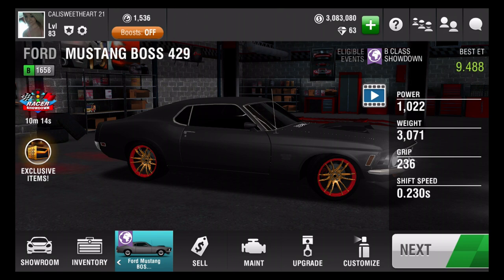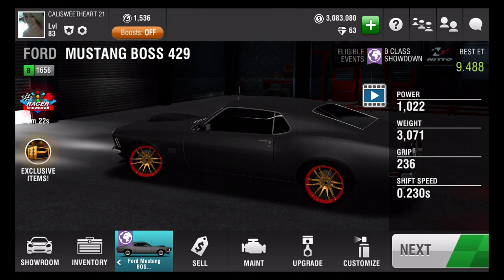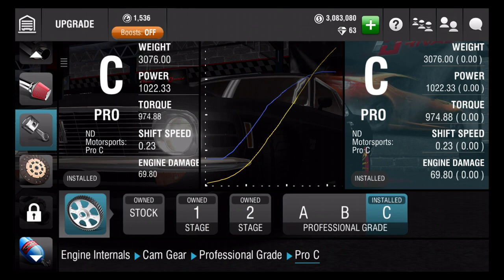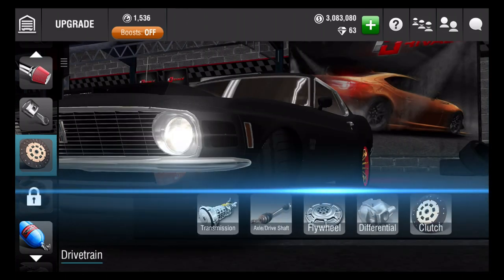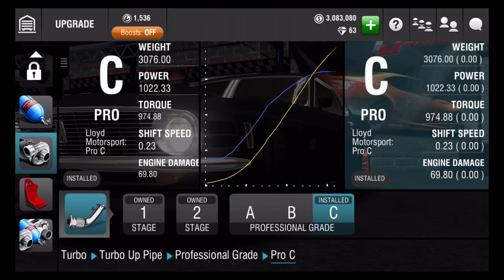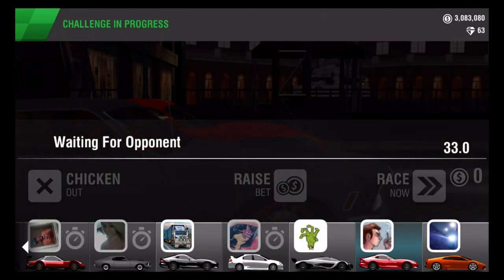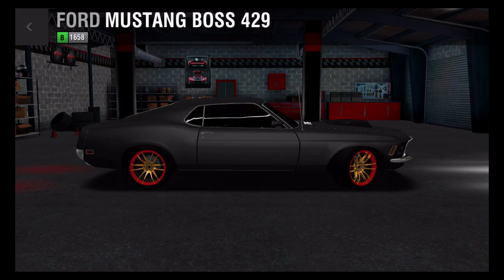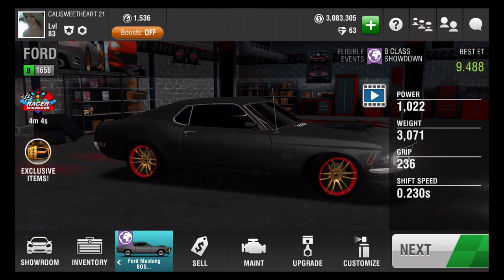Racing Rivals: MAXED OUT Ford Mustang BOSS 429 Setup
NEW Bronze crate cars are out and I already got the Ford Mustang BOSS 429. I maxed it out and to my surprise the best way to tune this baby was to choose a lot of Professional grade C's. This is definitely not the best Class B car but it definitely is cool  to own.